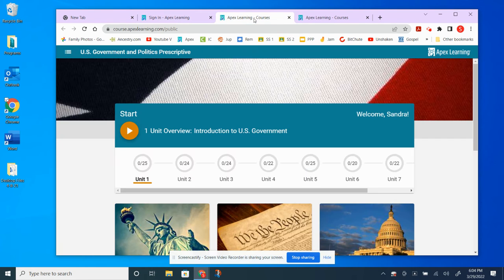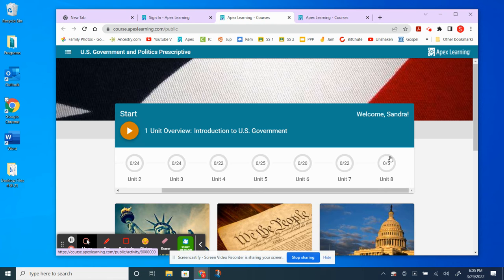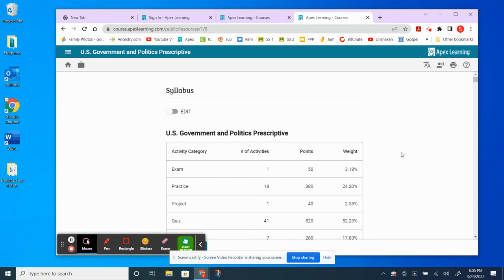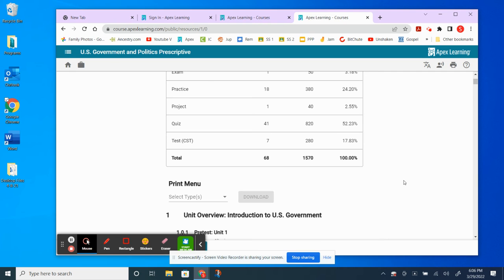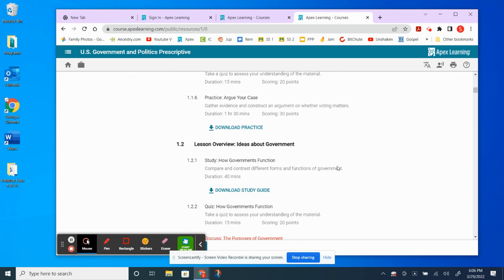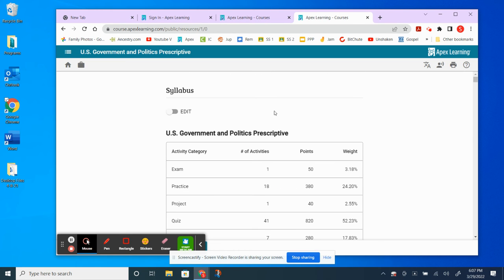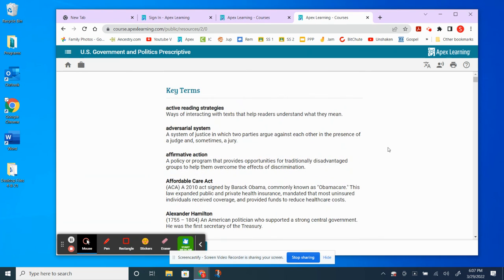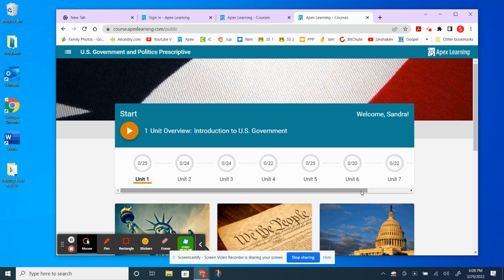1 APEX Gov Pre - Sign In - Resources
In this 5 minute video you will be shown how to sign-in and where to find the Syllabus and Key Terms.